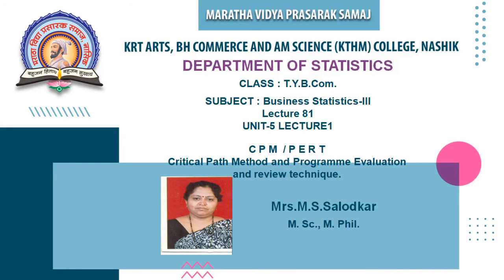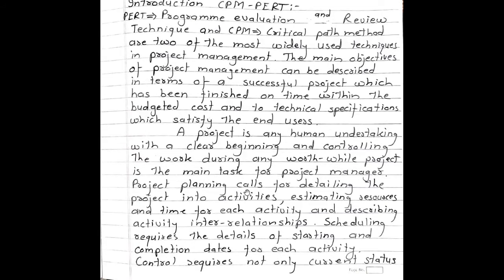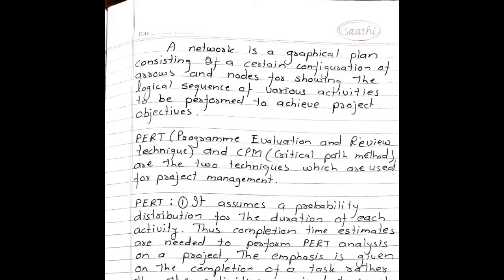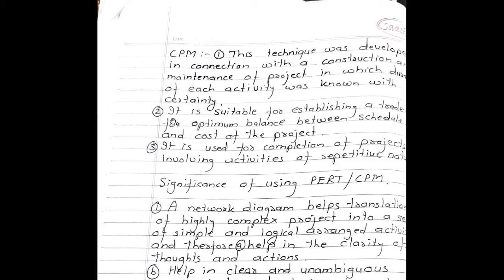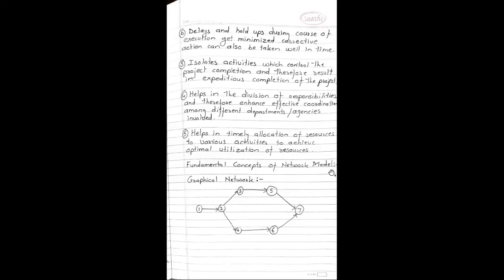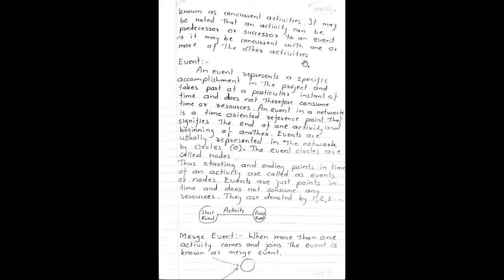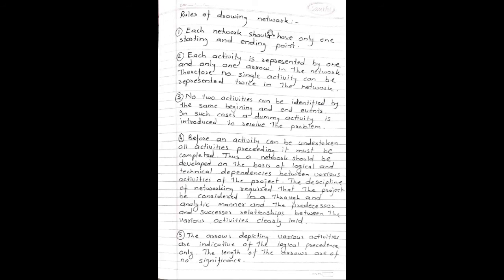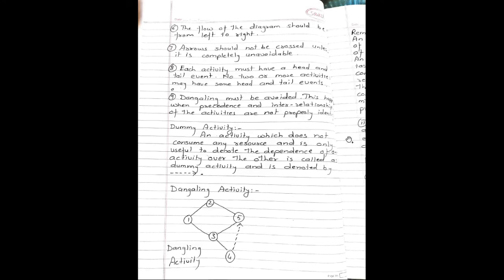T.Y.B.Com.( Business Statistic -III) | 306–F : Bussiness Statistics Special Paper-III | M.S.Salodkar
Chapter 5 : CPM / PERT
Topic: CPM/PERT,Critical Path method , Programme Evaluation and review technique
Lecture 81